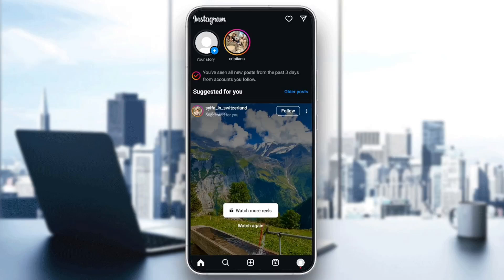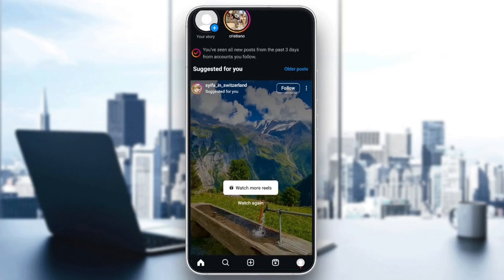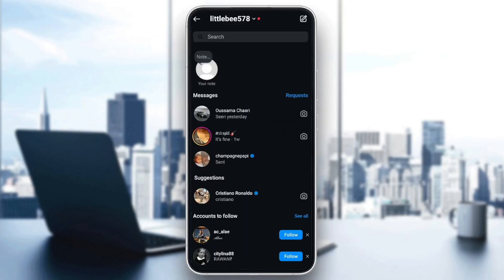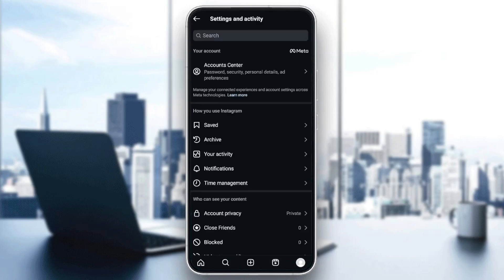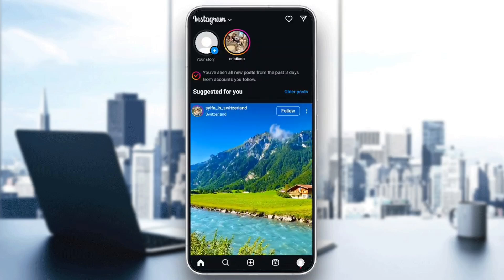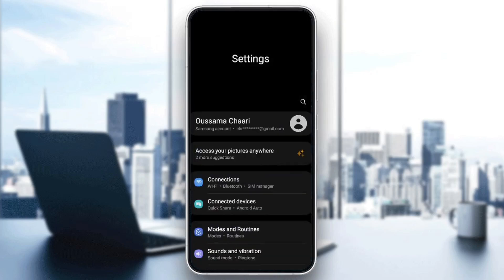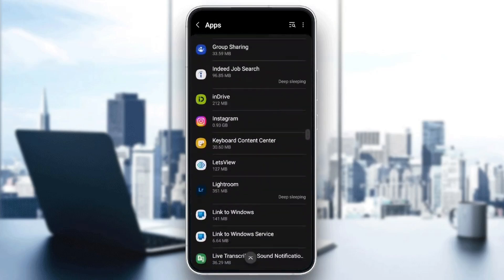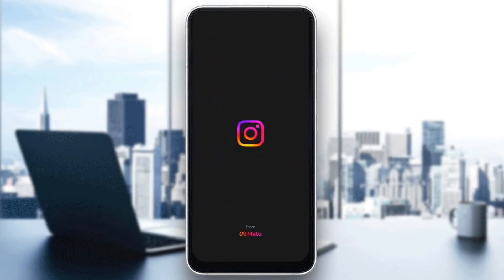How To Fix Disappearing Messages In Instagram Tutorial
Today we talk about fix disappearing messages in instagram,instagram vanish mode,vanish mode instagram,instagram disappearing message